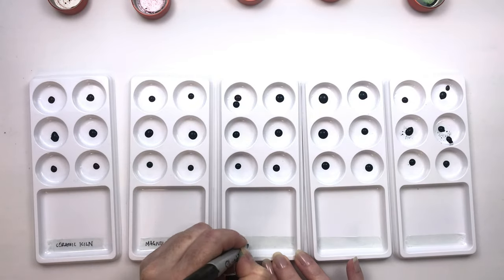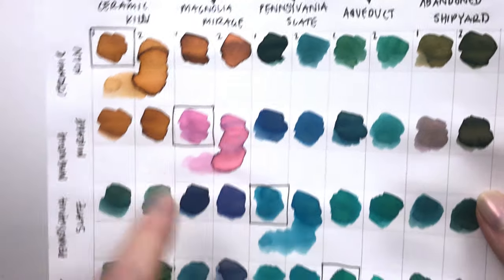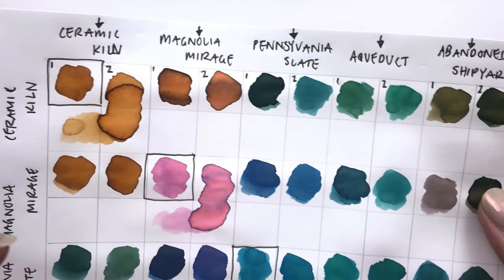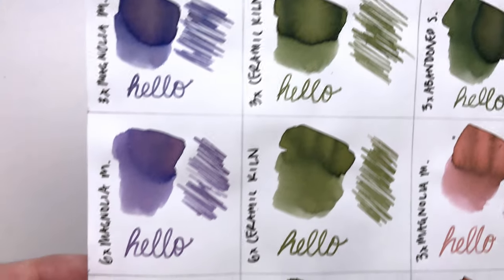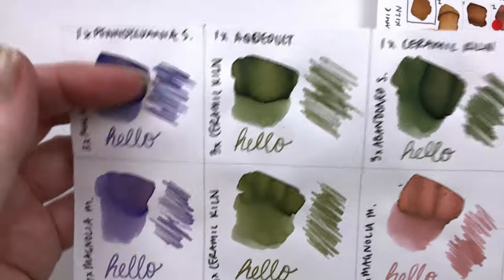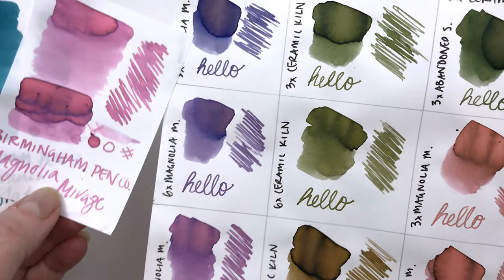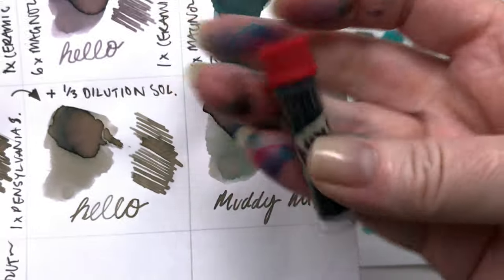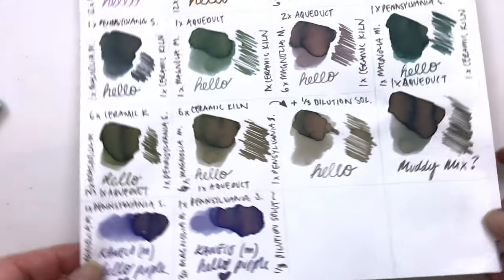Mixing Fountain Pen ink & Swatching Birmingham Pen Co. Keystone Fountain Pen Inks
Keep in mind that the company is run by a two-brother team so your order may take a little time to get packaged up to ship, but they are also very nice so you may want to drop them a note (like I did) if it is taking longer than you thought :)

Here are some links to the equipment I used incase you want to try something like this yourself:
⤷ I use marker paper for my swatching as I feel as though it really shows all the ink qualities
⤷ I got my 1ml syringes way back, but I also have this kit that includes a bunch dif sizes perfect for making sample vials and cleaning pens!
⤷ Little paint trays were from Daiso, but something like this would work too
⤷ Vial holder
⤷ This one is also good
⤷ Sample Vials

✒️✨ OCTOBER 2024 Stationery & Art Supply discounts ✨ ✒️

🔸 Jackson's Art Supply Watercolor SALE!

🔸 BLICK
⤷ Tom's Studio Fountain Pen Inks $13!